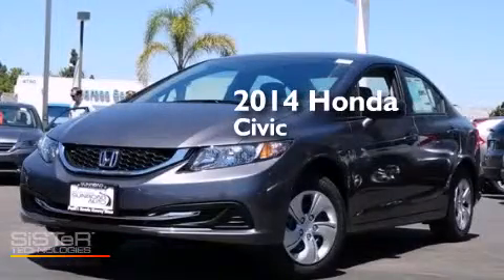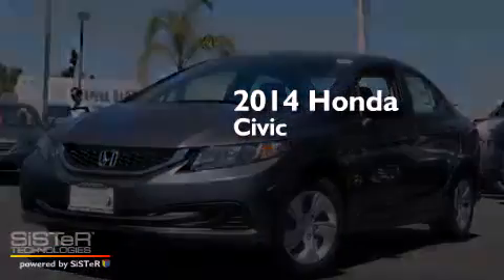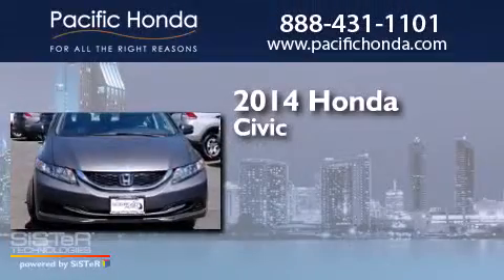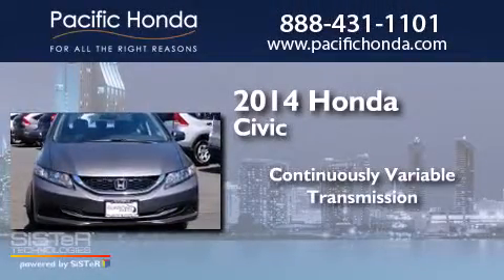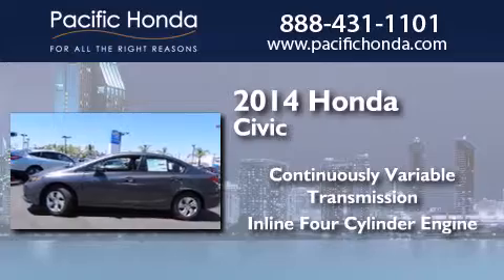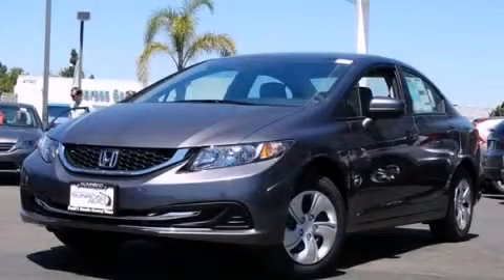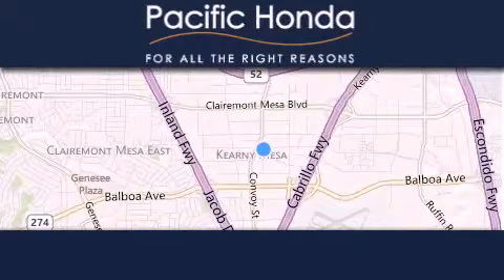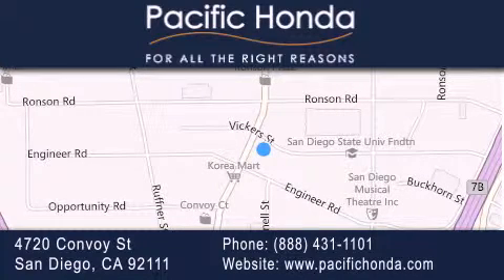2014 Honda Civic San Diego CA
We have been honored to serve the San Diego CA area , we promise that your experience at our dealership will exceed your expectations ! Year : 2014 Make : Honda Model : Civic Engine : 1.8L 4 cyls Trans . : CVT (Continuously Variable) Exterior : Modern Steel Metallic Miles : 11 Interior : Green Stock : 143324 Pacific Honda 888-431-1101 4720 Convoy Street San Diego , CA 92111